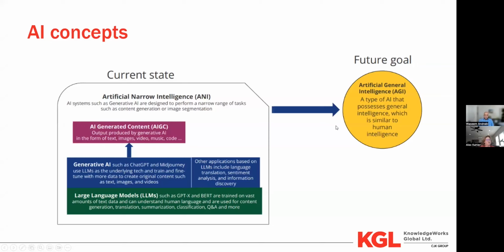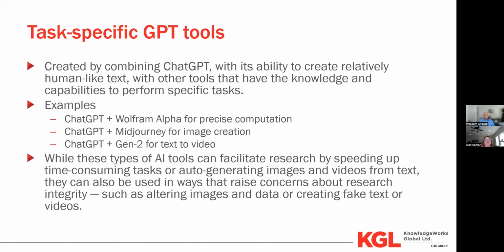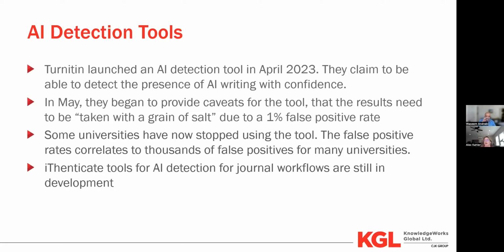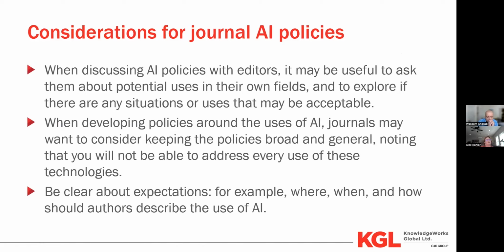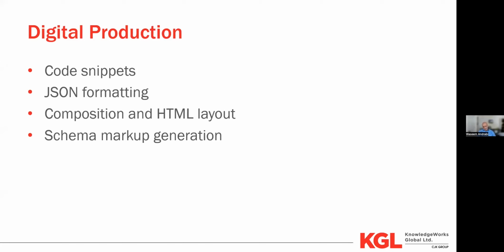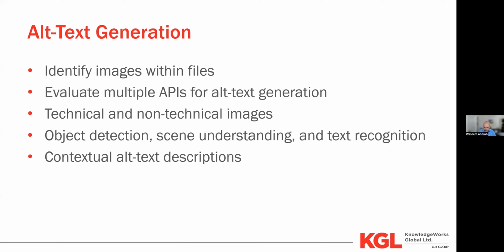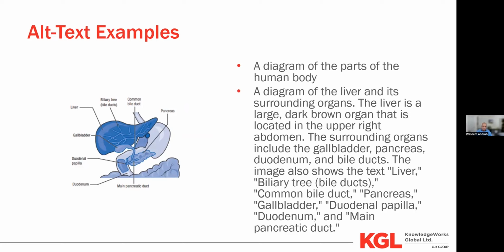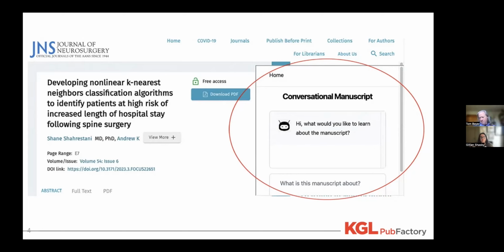PubFactory Virtual Series 2023: Industry Day Clip 4: Getting Real with AI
In this tag-team session, we will review use cases, successes, and even botched trials of artificial intelligence applications in publishing. Alex Kahler of KGL Editorial will cover explorations of AI in peer review; Waseem Andrabi of KGL Learning Solutions will discuss applications in media creation and and alt-text descriptions; and Gillian Shasby of JNSPG will describe an experiment with a “conversational manuscript” using ChatGPT.

Source of infographic at 0:08, "How are these popular AI concepts related to each other?" Zhou, Hong, (July 20, 2023), The Intelligence Revolution: "What’s Happening and What’s to Come in Generative AI," 'The Scholarly Kitchen,'